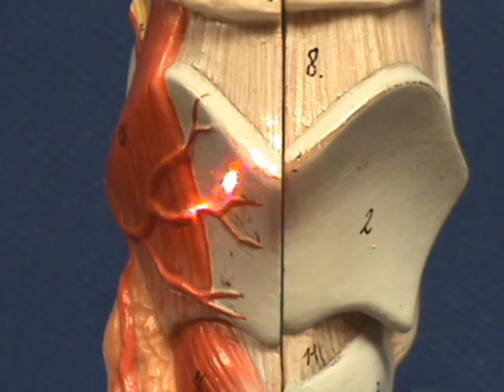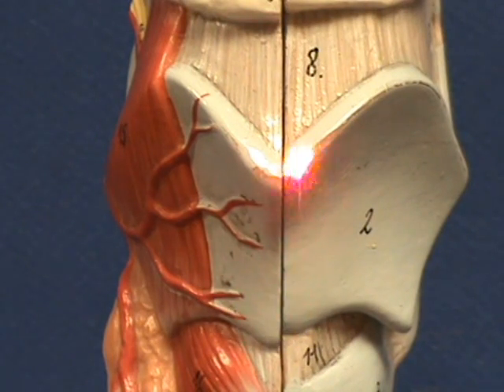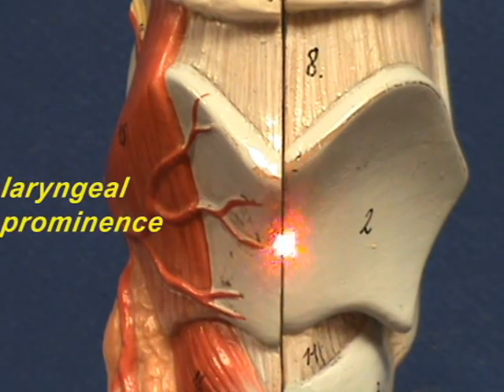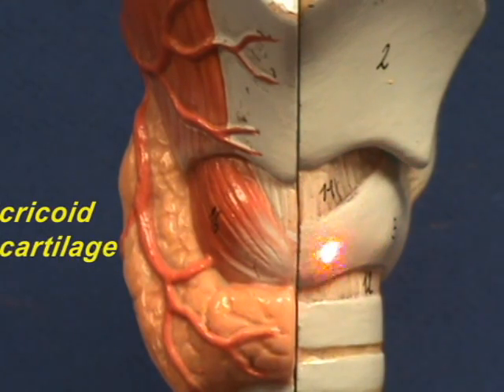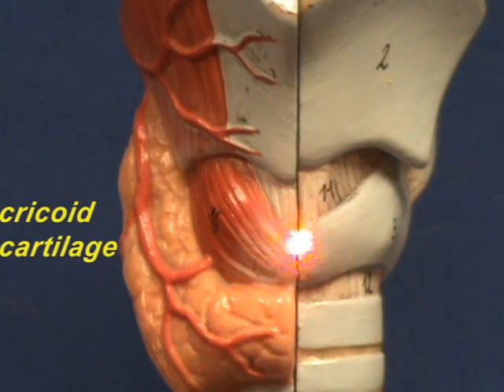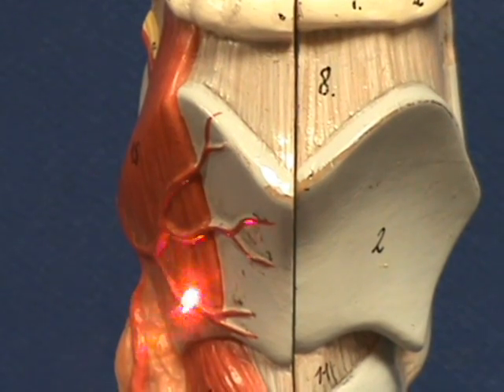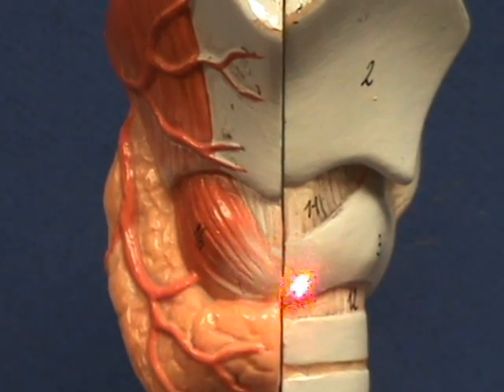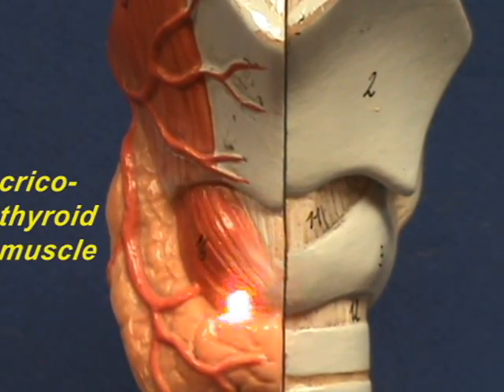Bronchial Tree Model - Larynx - Anterior View